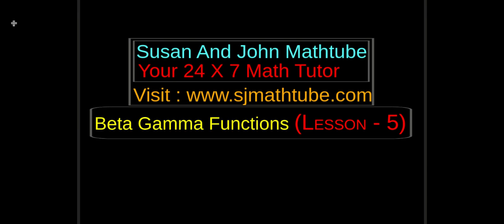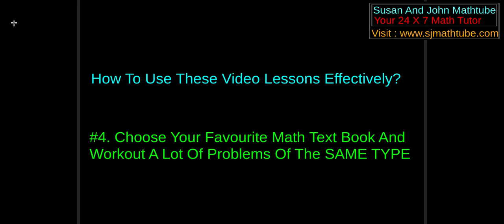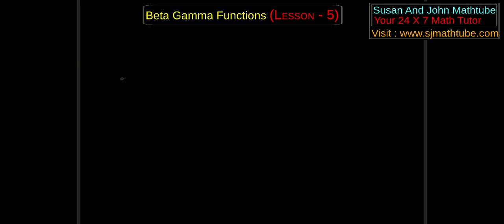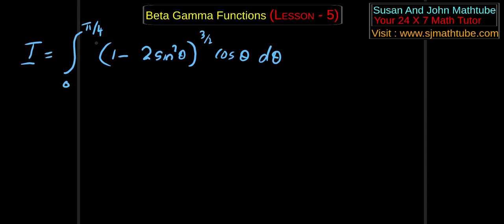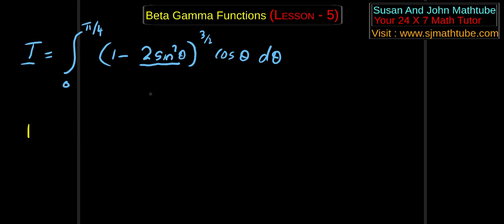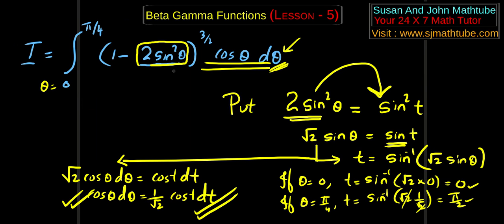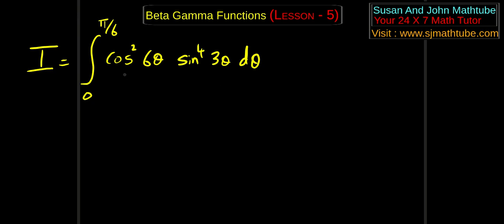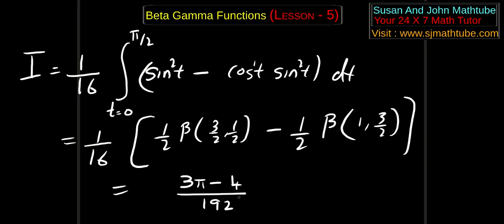EXAM PREP SERIES :TU IOE MATH (I/I) BETA GAMMA FUNCTION LESSON 5 Special Problems VERY IMPORTANT